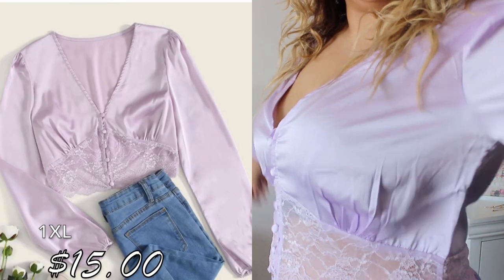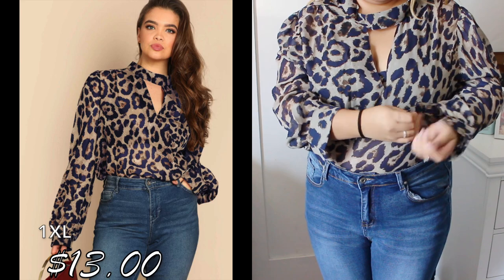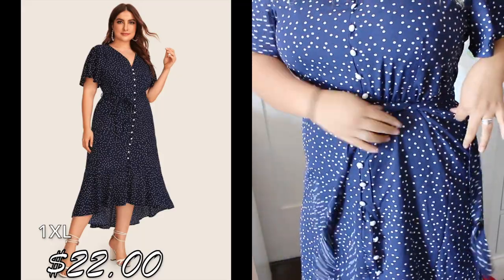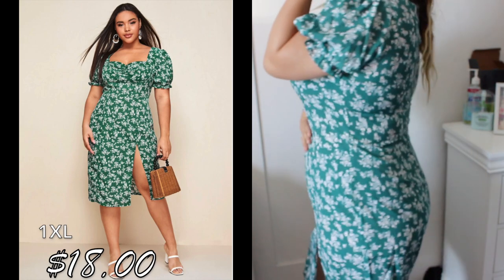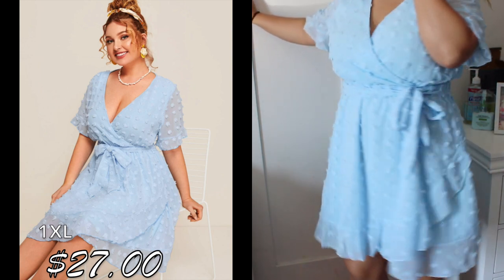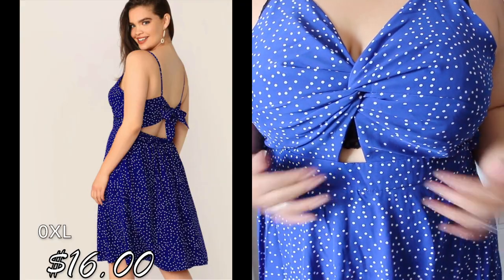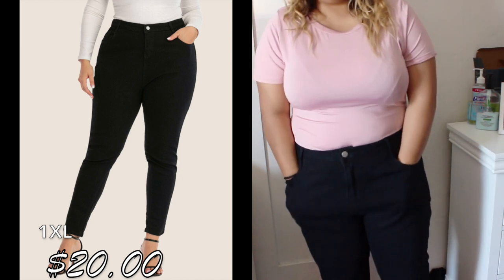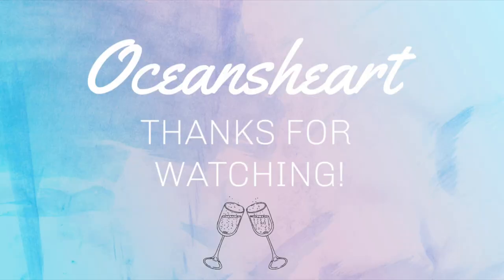SHEIN Plus Size (1XL) | TRY ON HAUL |SUMMER 2020